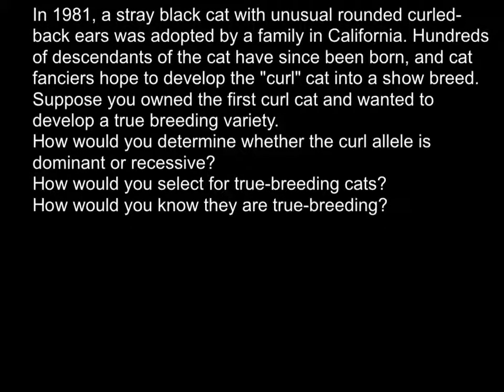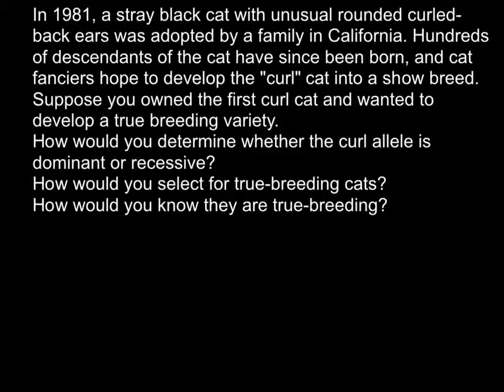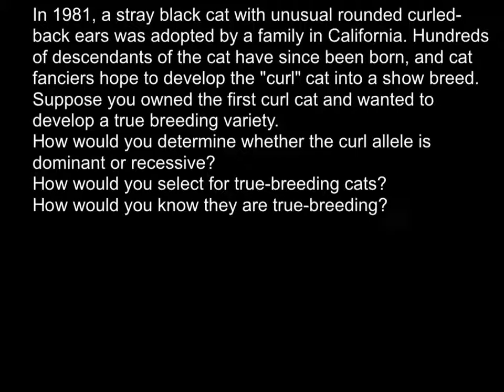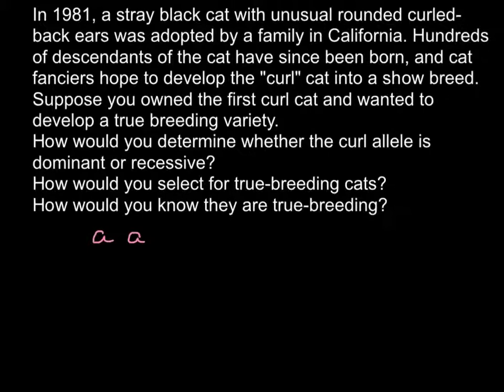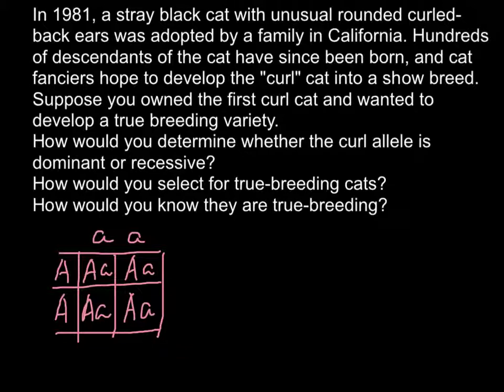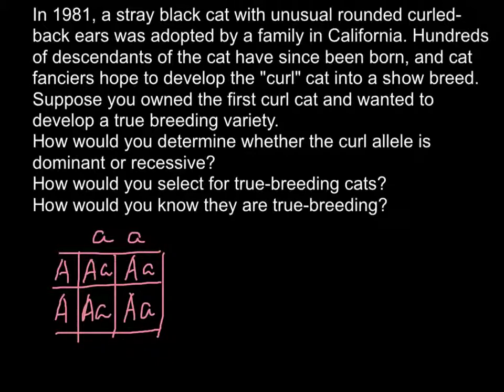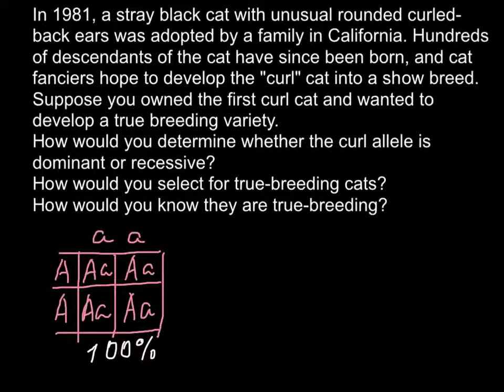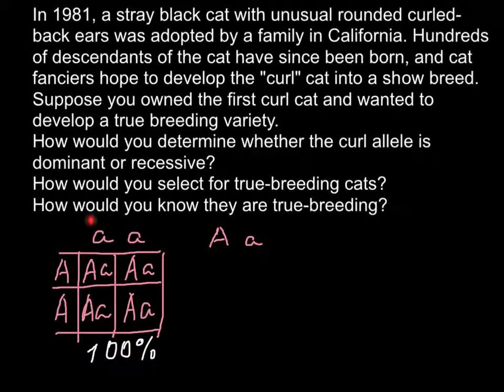How to make your own true breeding variety of the animal or a plant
A true breeding organism, sometimes also called a pure-bred, is an organism that always passes down a certain phenotypic trait to its offspring. An organism is referred to as true breeding for each trait to which this applies, and the term "true breeding" is also used to describe individual genetic traits. In Mendelian genetics, this means that an organism must be homozygous for every trait for which it is considered true breeding. Apomixis and parthenogenesis, types of asexual reproduction, also result in true breeding, although the organisms are usually not homozygous.

Examples[edit]
A pure-bred variety of cat, such as Siamese, only produces kittens with Siamese characteristics because their ancestors were inbred until they were homozygous for all of the genes that produce the physical characteristics and temperament associated with the Siamese breed.

When a true-breeding plant with pink flowers is self-pollinated, all its seeds will only produce plants that also have pink flowers. Gregor Mendel cross-pollinated true-breeding peas in his experiments on patterns of inheritance of traits.